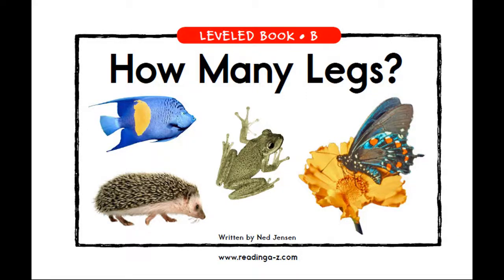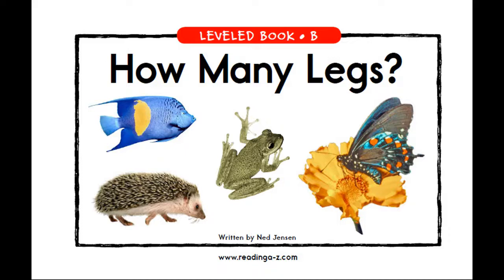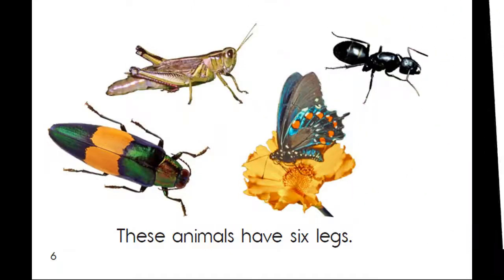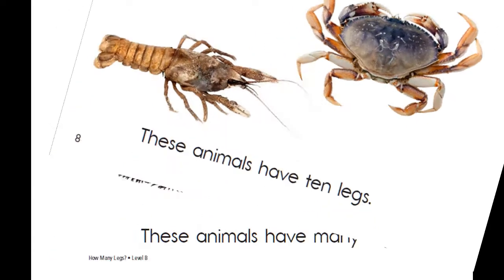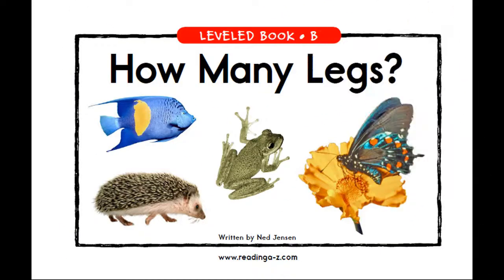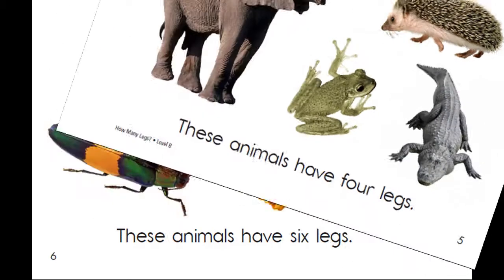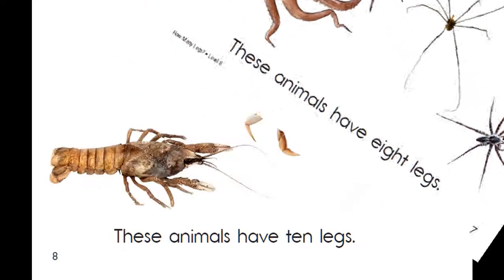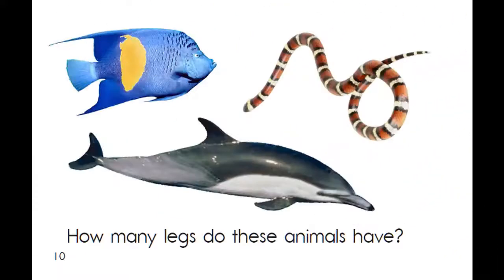How Many Legs